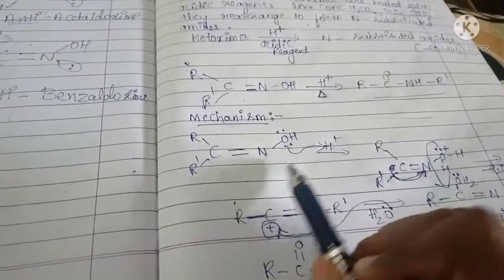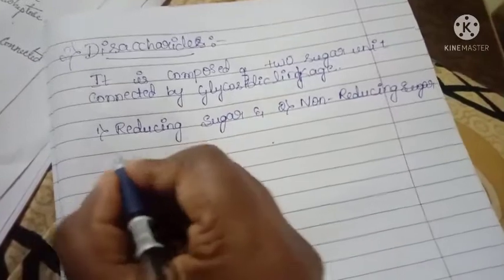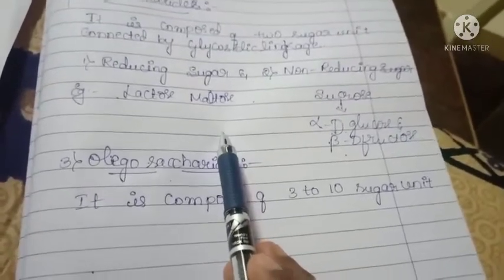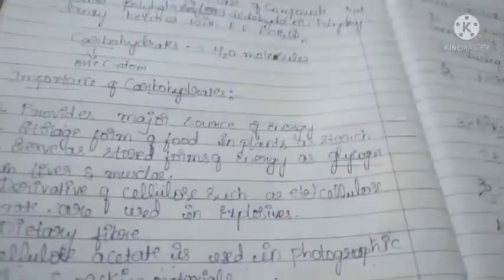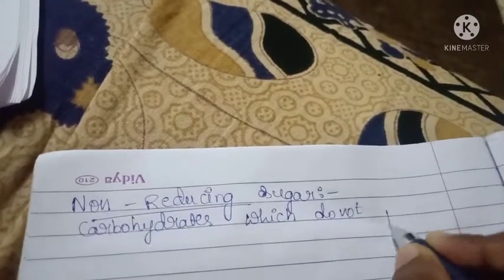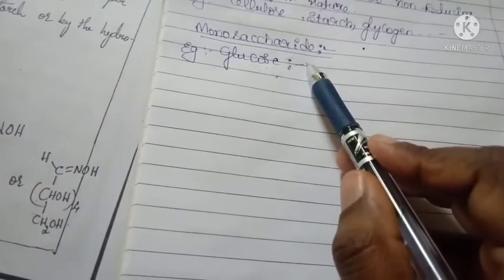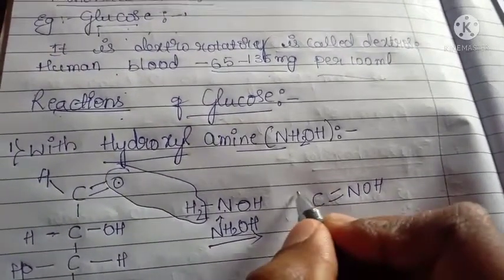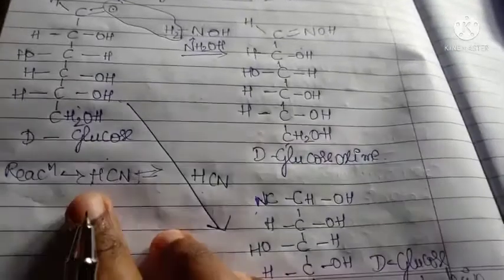Reaction of glucose